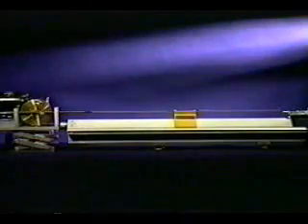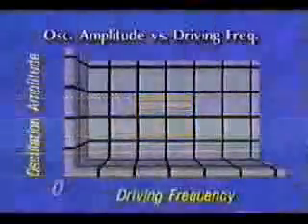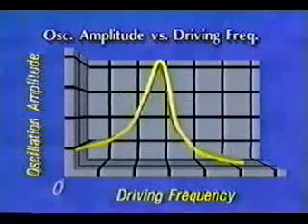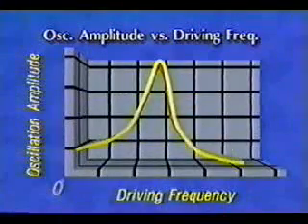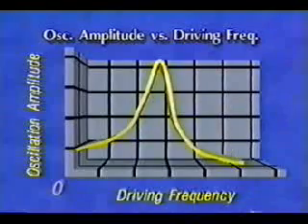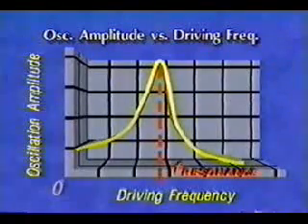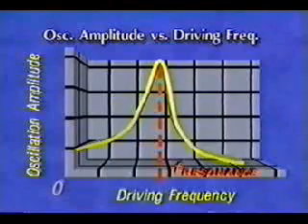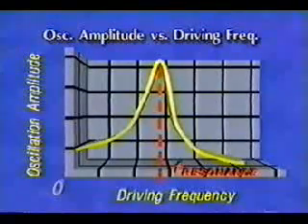Mechanical Resonance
What is "Frequency Response"?